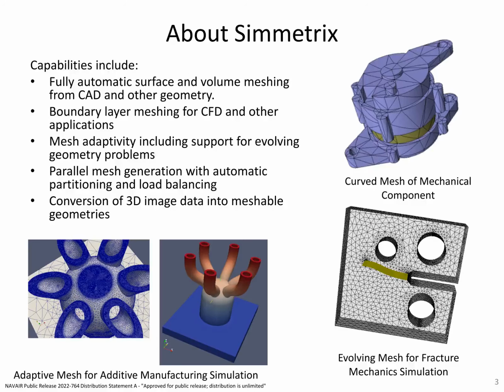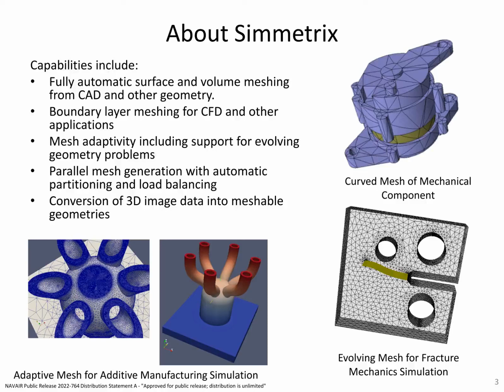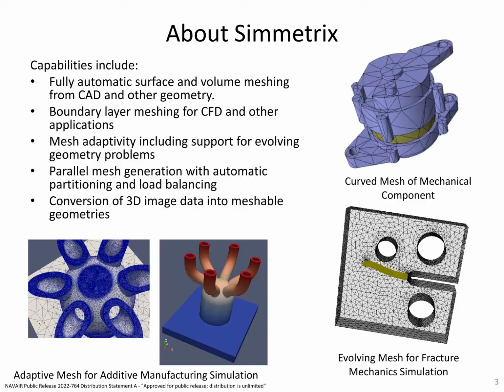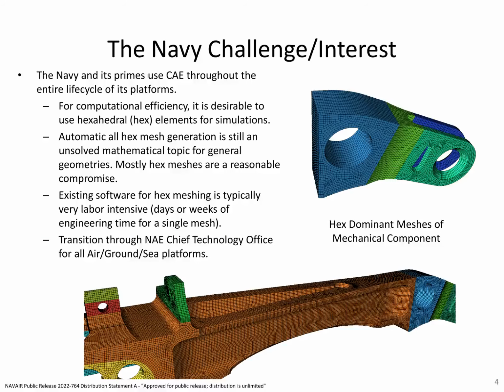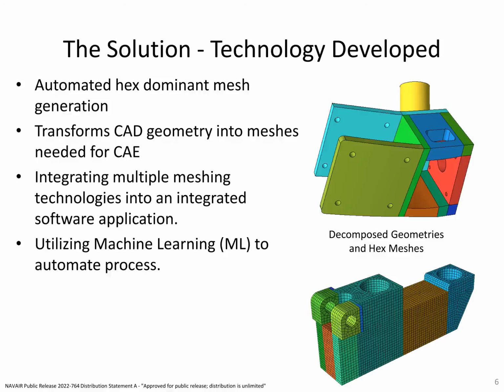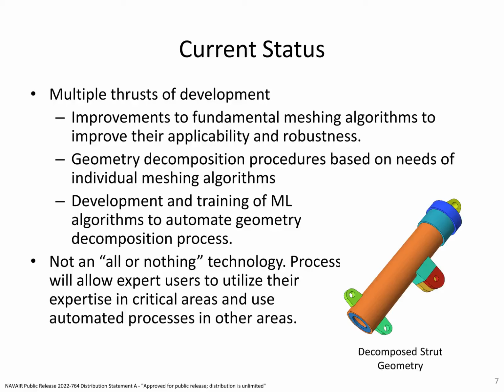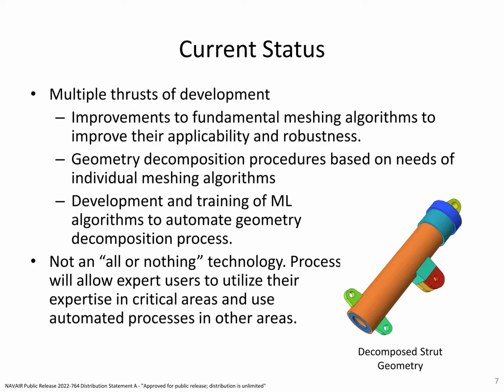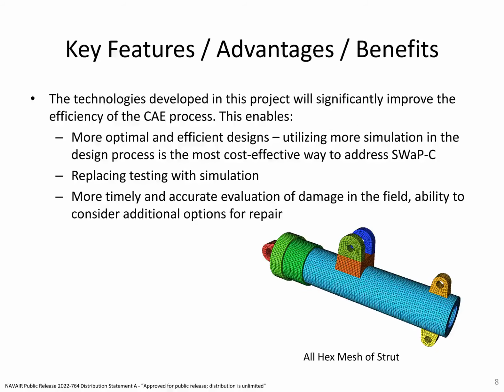Simmetrix, Inc.'s Navy STP Tech Talk for Topic N20A-T004 (2022-23)